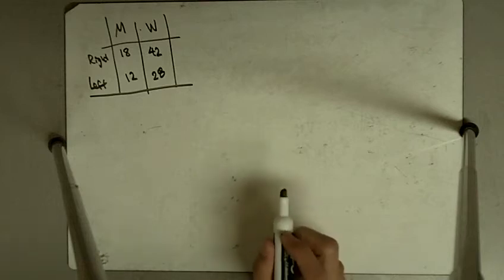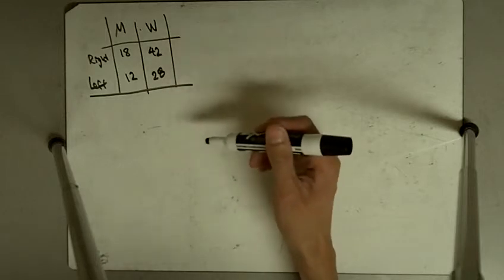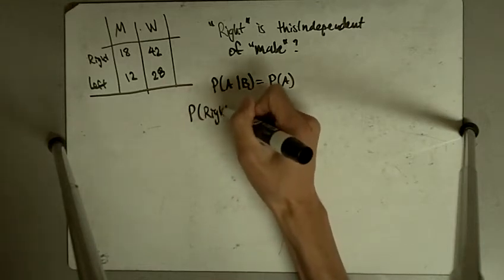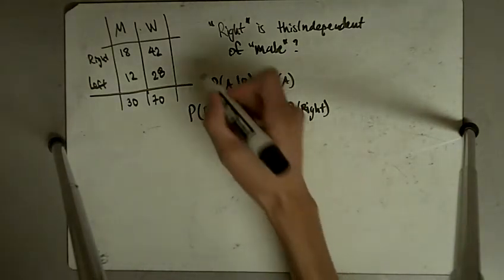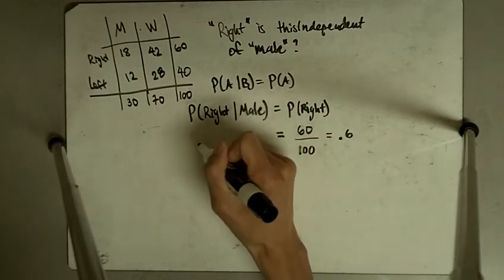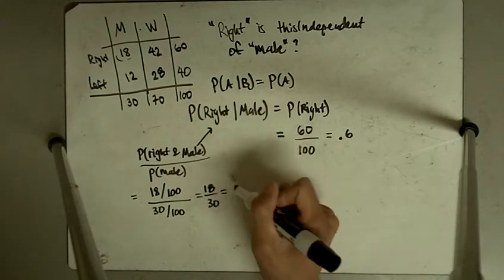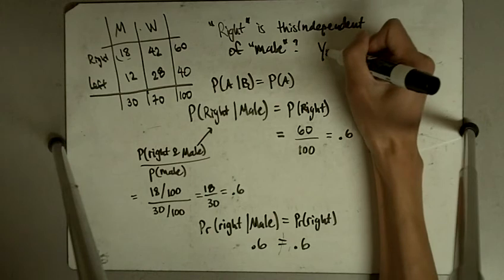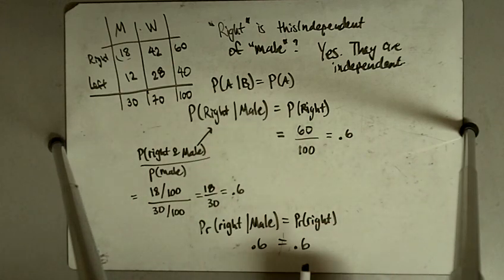Stat XL 10 HW Solution Exercise 5 57